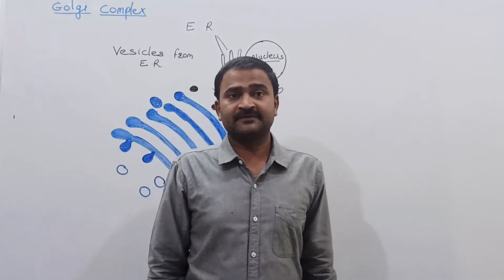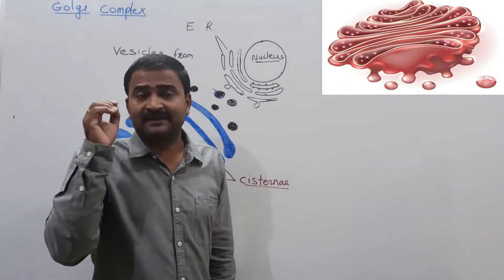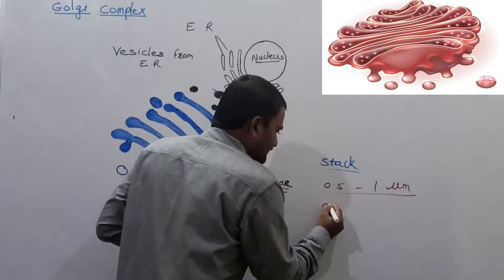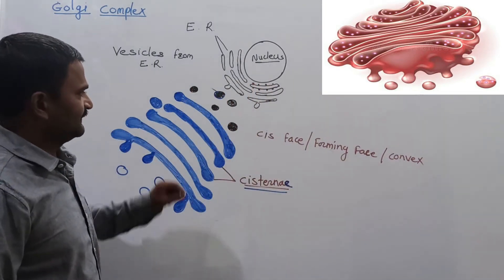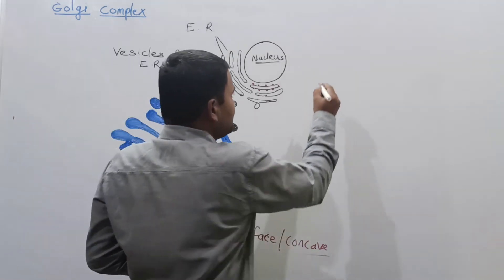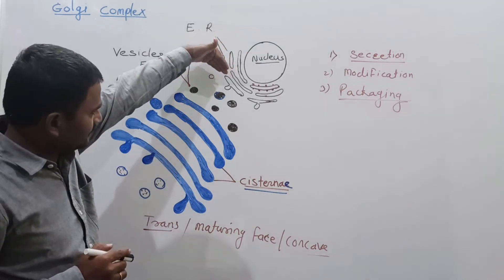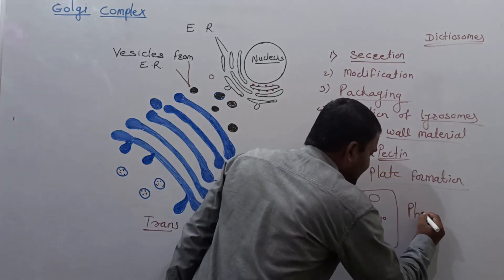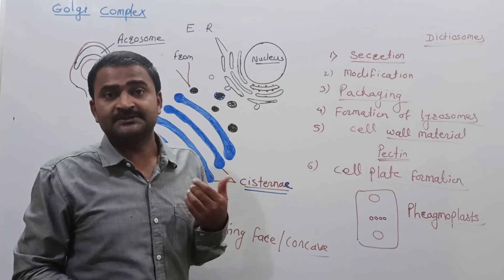Golgi Complex: Video-8 in Cell Structure by Dr. Kamlakar Fartade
Golgi Complex/ Golgi Body/ Golgi Apparatus

First observed by Camillo Golgi in 1898.

Contains stack of flat disc like membranous sacs called cisternae.